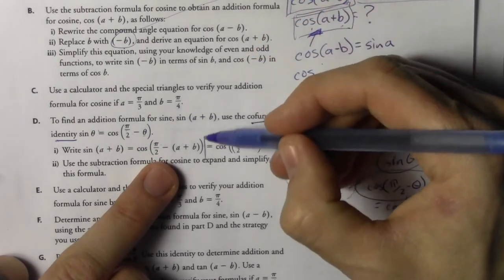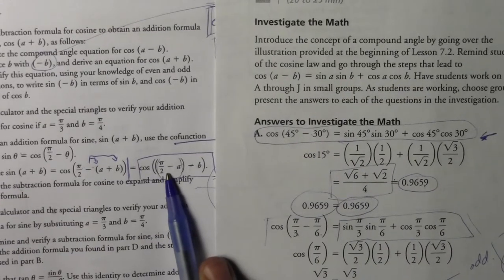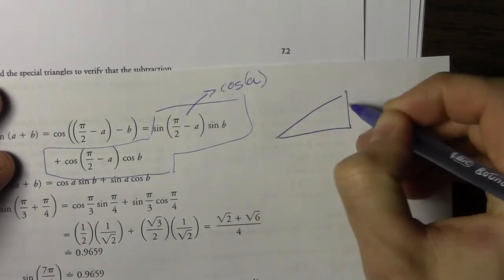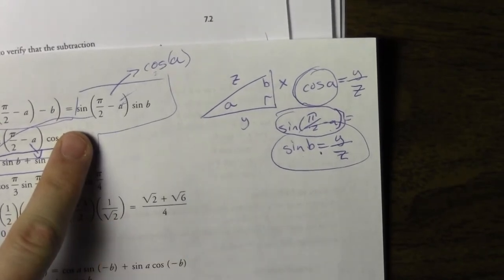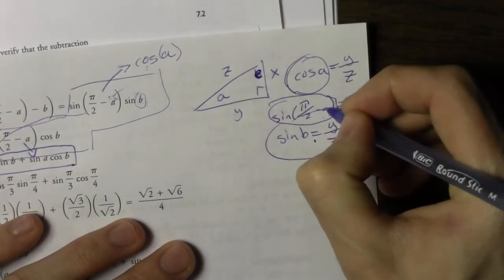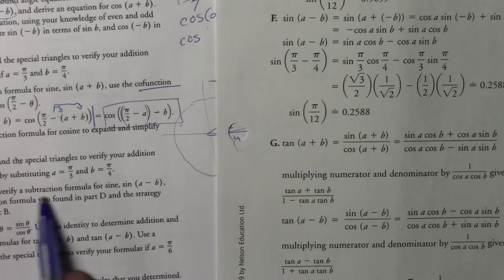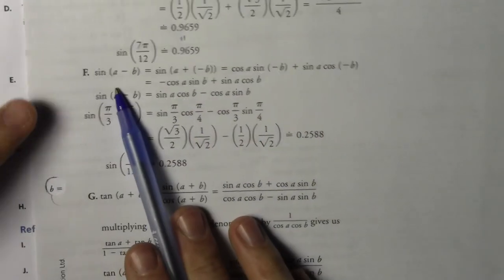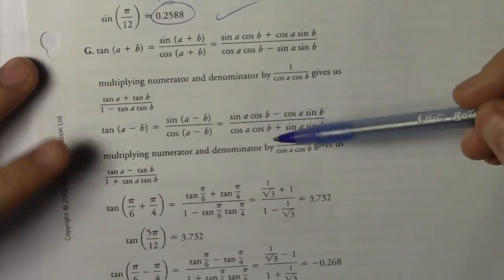7.2 Compound Angle Formulas 2 of 3